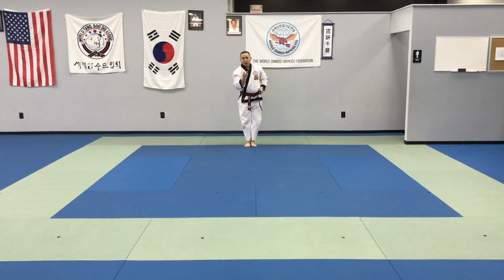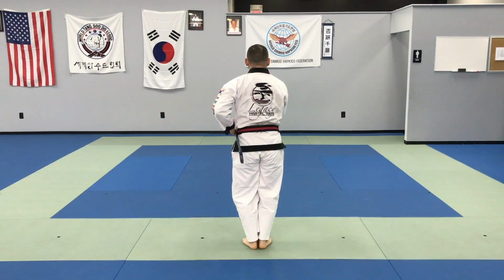Ki Cho Jang Gum Hyung